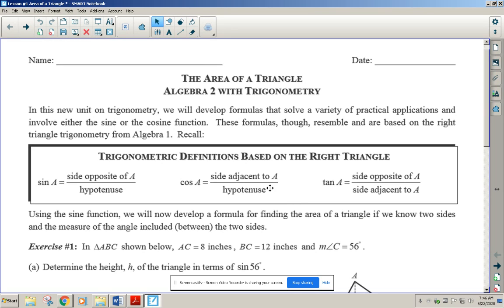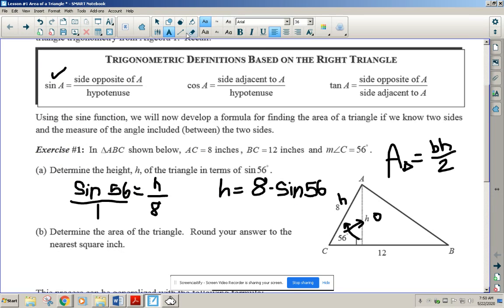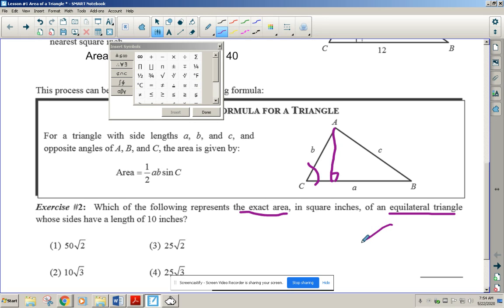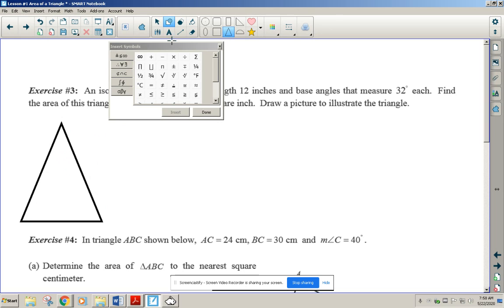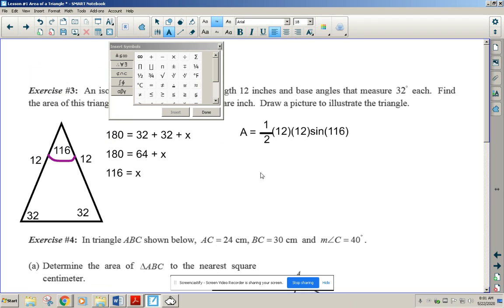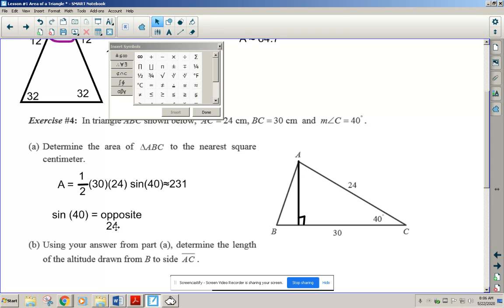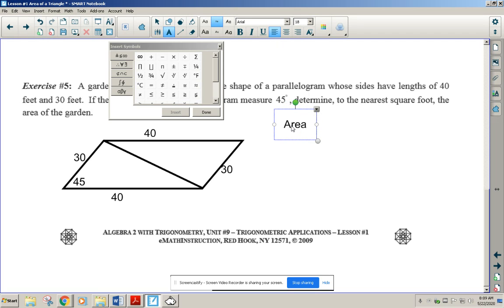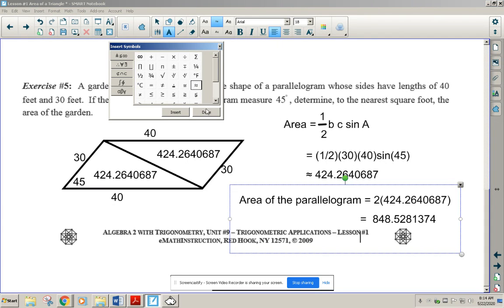AAWT Ch 14 Lesson #1 Area of a Triangle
Using Trig to find the area of any triangle